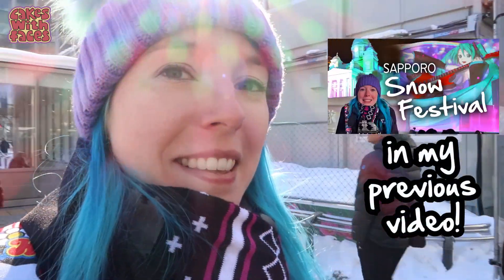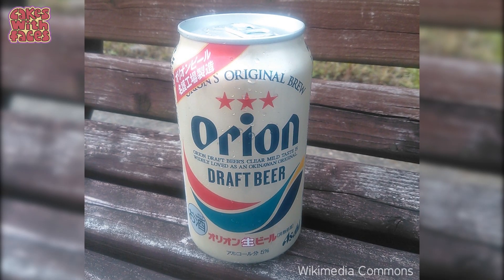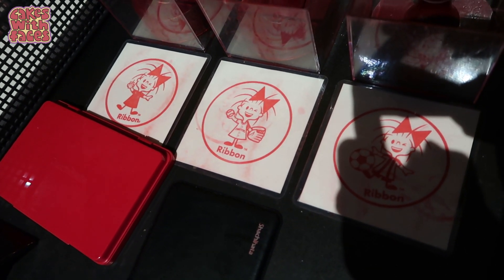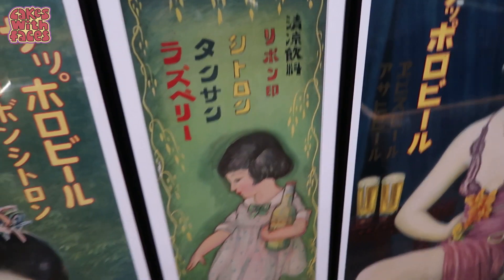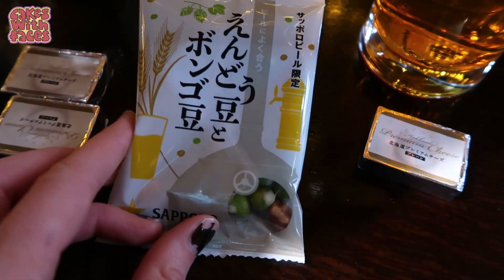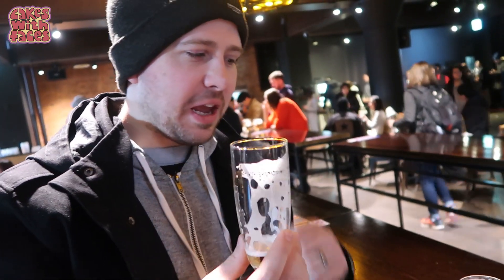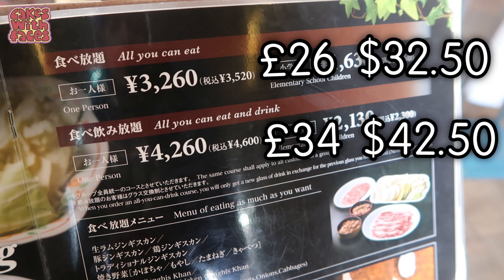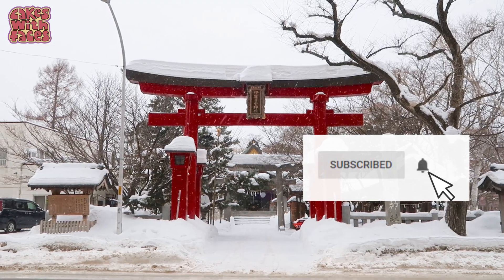Sapporo Beer Museum - Hokkaido, Japan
What it's like at the Sapporo Beer Museum in Hokkaido, Japan: trying samples of beer, retro Japanese adverts & posters & the genghis khan buffet restaurant.

The Sapporo Beer factory was the first brewery in Hokkaido. You can get there by bus or you can walk from central Sapporo (about half an hour). We walked through the snow (in February!) and did the free tour of the museum. There's also a premium factory tour, where you can see the manufacturing line and watch a film. The best part is the tasting hall where you get free samples on the premium tour, or you can buy a tasting set of Sapporo beers to try (original Kaitakushi beer, classic and Sapporo Black). There's also a buffet restaurant on-site, with all-you-can-eat genghis khan (a Hokkaido specialty) and all-you-can-drink "nomihodai" plans.

Sound effect from FreeSound.